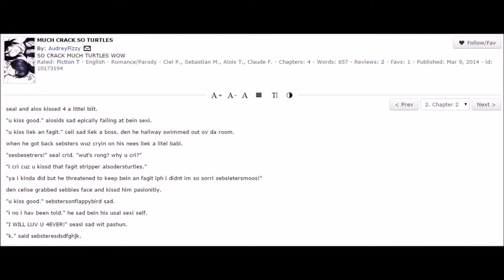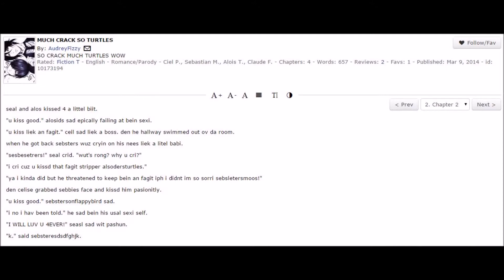Kawaii Ghost reads: "MUCH CRACK SO TURTLES" Chapter 2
Teh taouching stori is teh chatper 2 ov MUCH CRACK SO TURTLES

I do not own Black Butler, this fanfiction or anything mentioned in this fanfiction.

I do take requests. Kawaii Ghost will read more fanfiction for your enjoyment in the future.